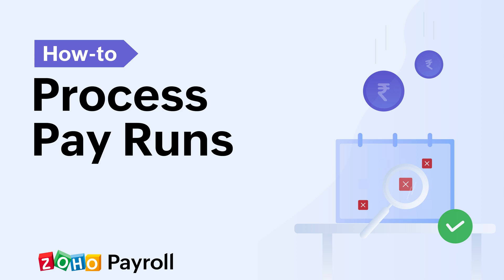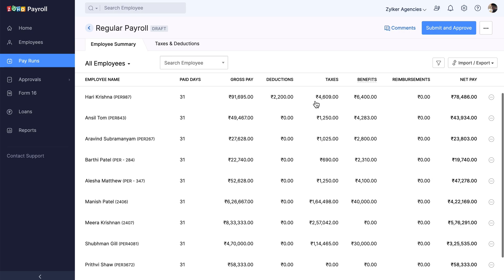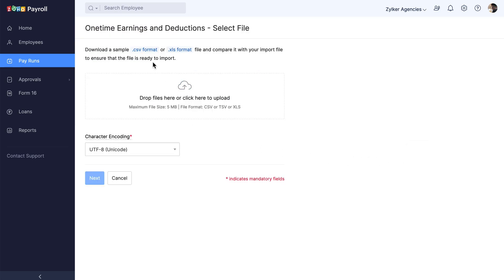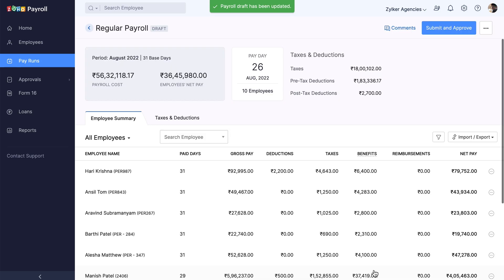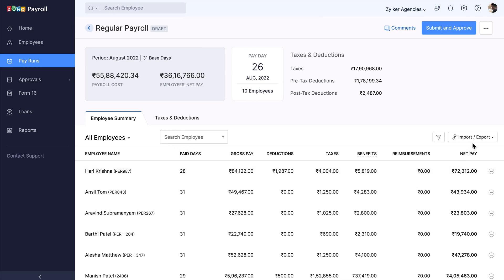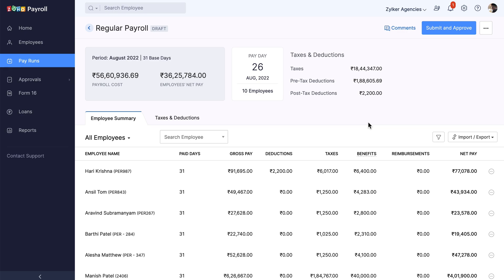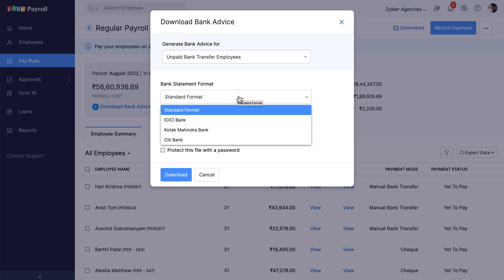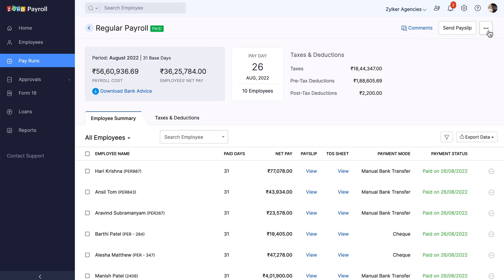Processing a Pay Run in Zoho Payroll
Zoho Payroll helps you process pay runs easily. In the Pay Runs module, you will be able to add the monthly salary of an employee, bonuses, and add LOP days then process the pay run with automated tax computation.

Key Highlights of Zoho Payroll:

Manage all statutory compliances such as PF, ESI, PT, and LWF.
Add varied salary structure components according to the grade or designation of employees.
Bring in employees with ease by filling out the salary details to process salaries.
Connect your ICICI corporate account and initiate salaries directly from our system.
Get detailed insights into your business's compliance and payouts with a wide range of reports.